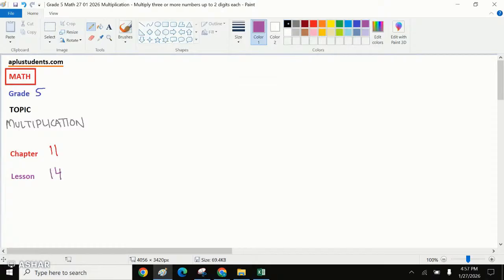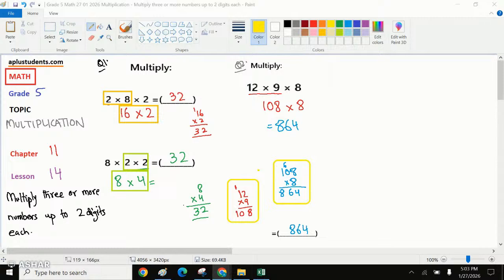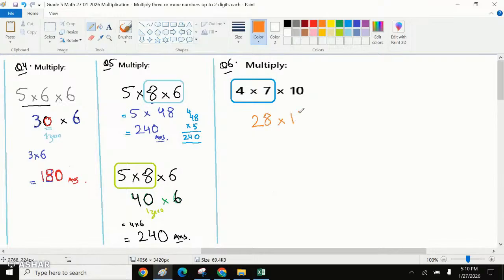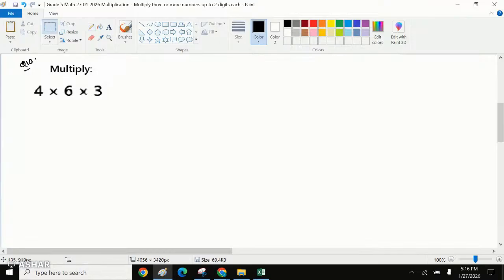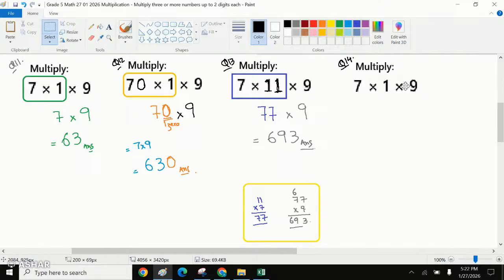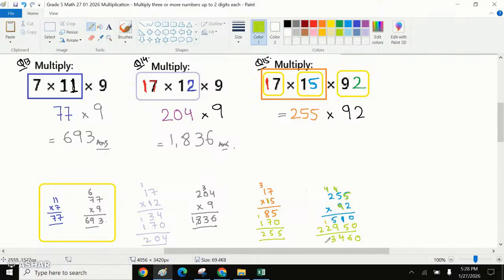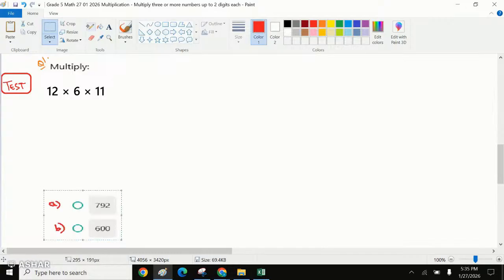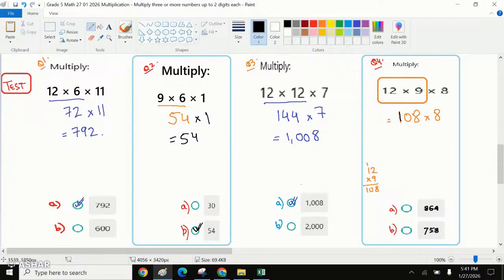Math, Grade 5, January 27, Multiplication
Multiply three or more numbers up to 2 digits each